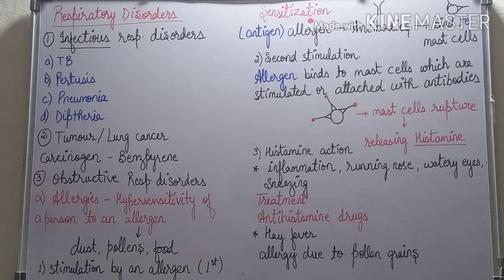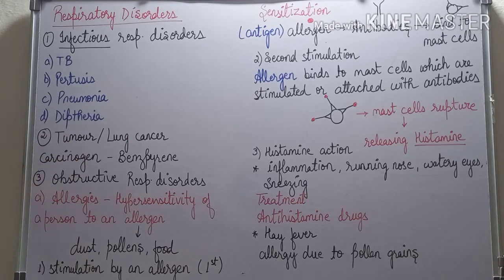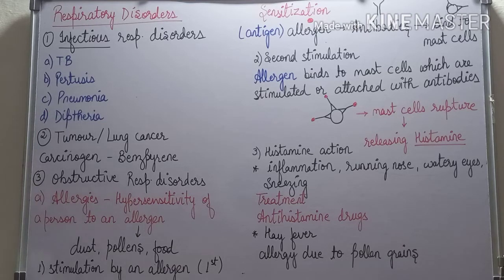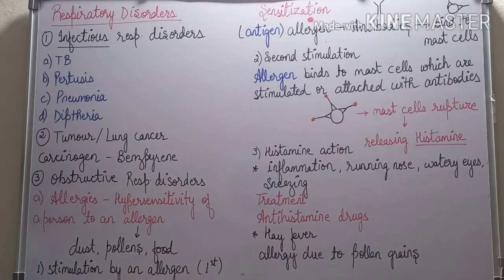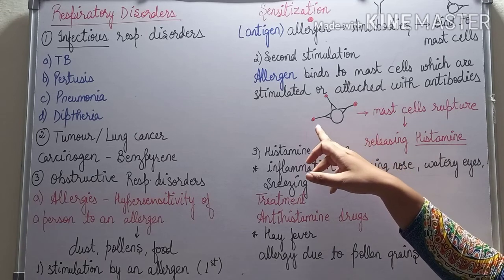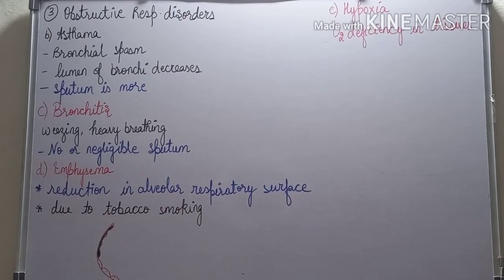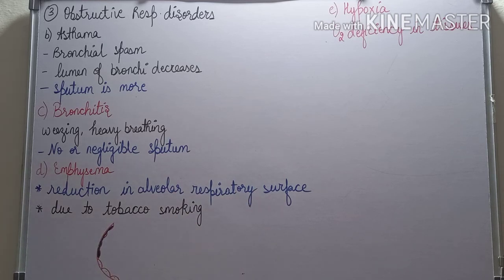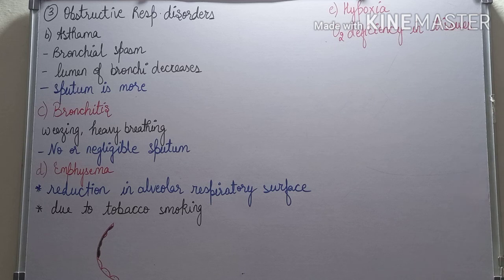breathingandexchangeofgases respiratorydisorders Class11th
Respiratory disorders can be classified into 3 categories like infectious, lung cancer and obstructive disorders.